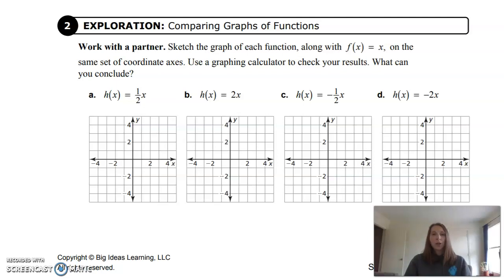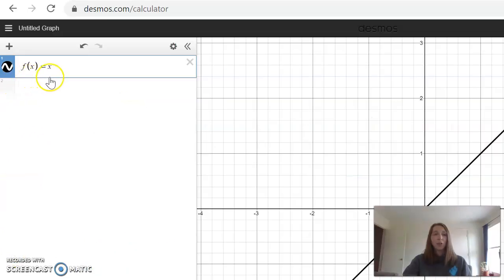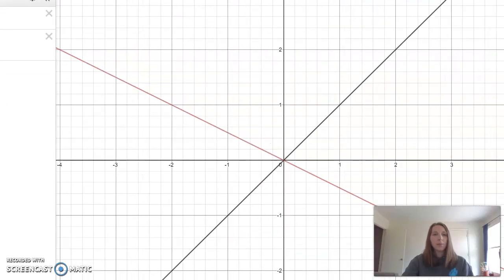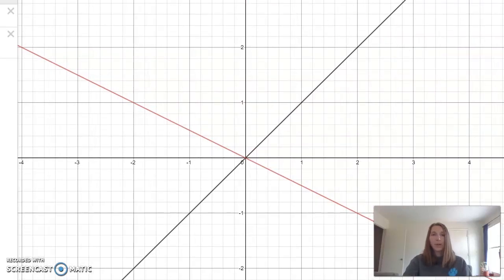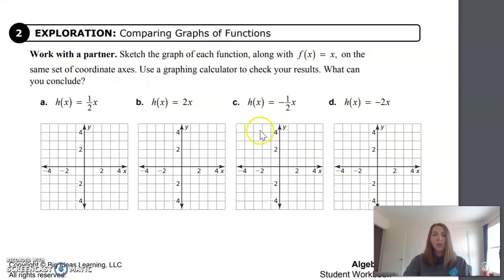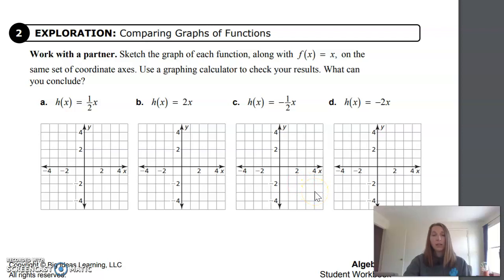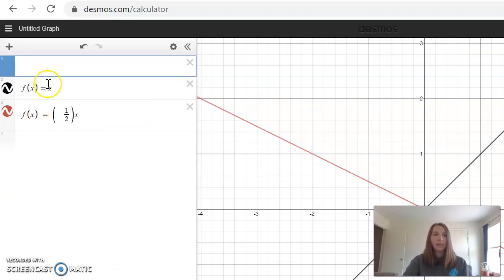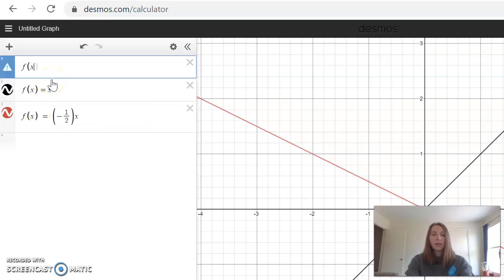Young - Algebra Transformations # 3 Lesson